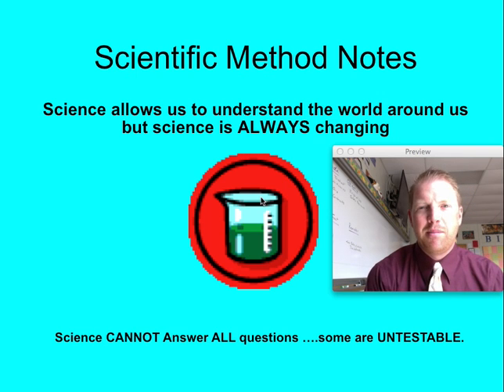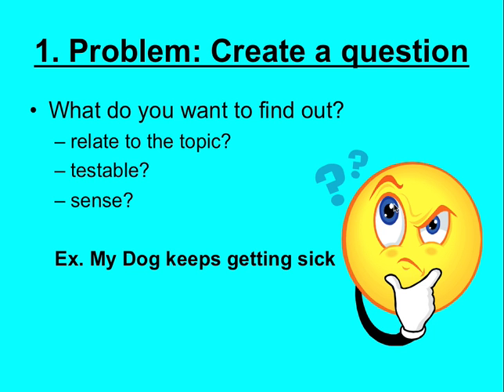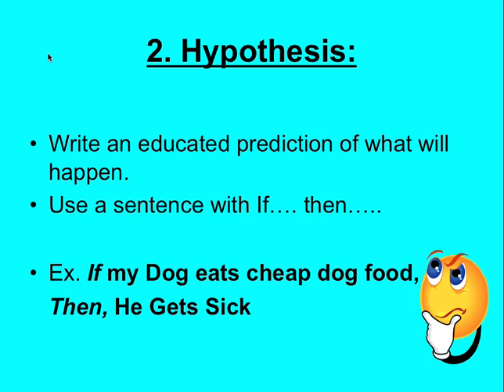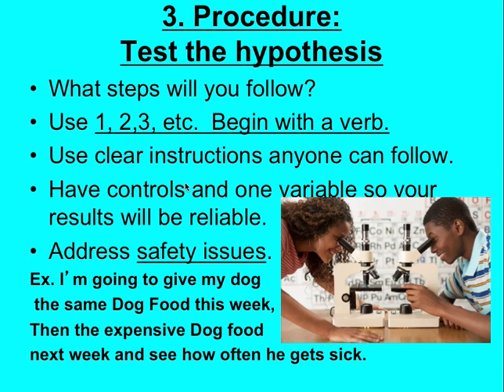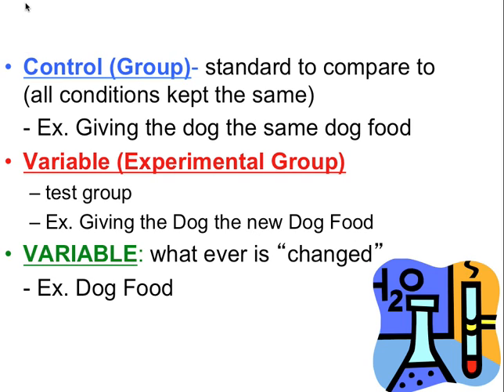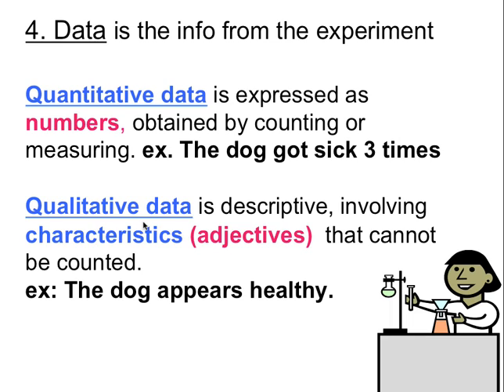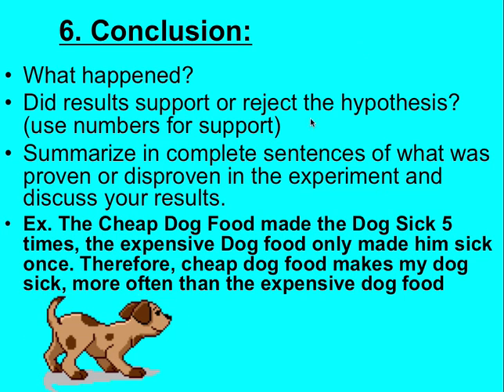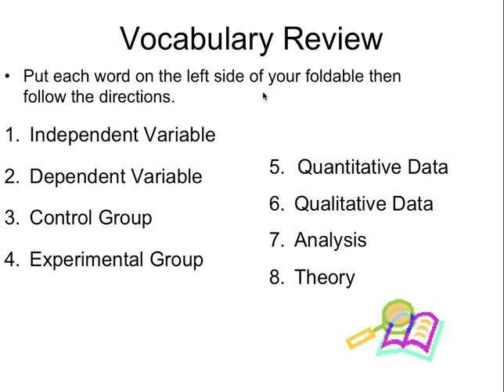The Scientific Method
(Biology) Unit 1 - Section 1:
Review of the steps of the scientific method with Biology Vocab words.